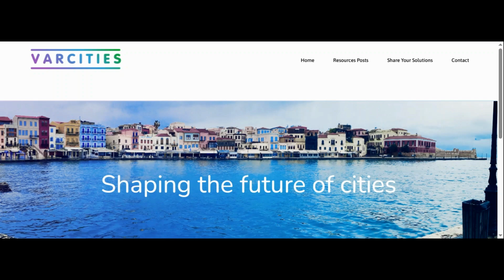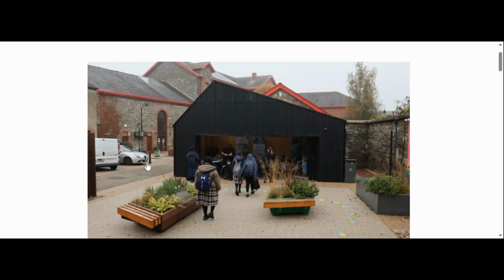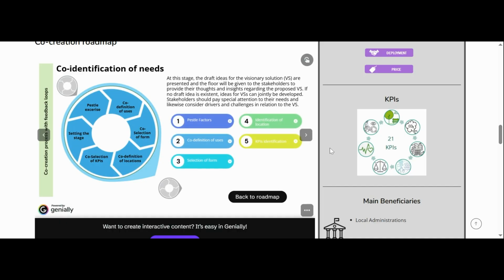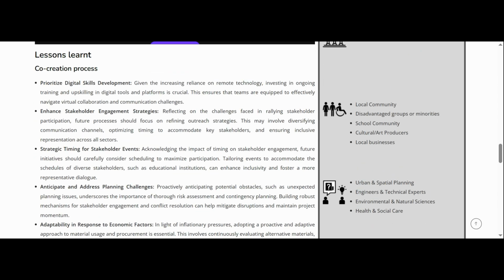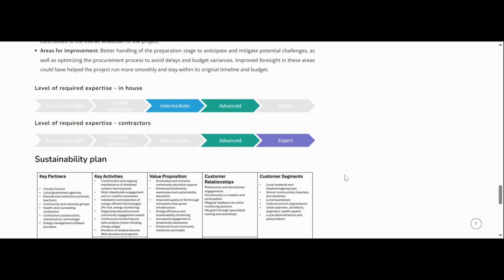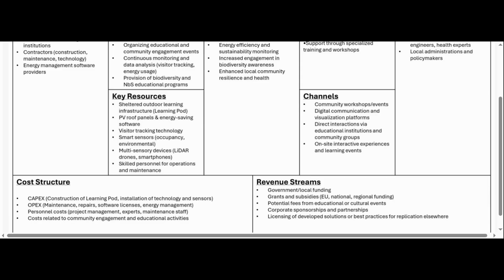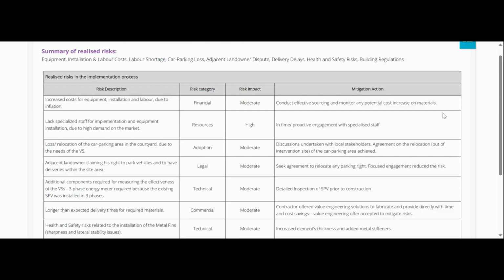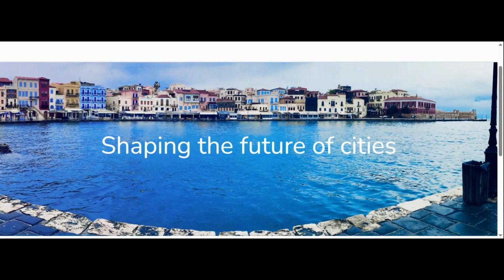VARCITIES MOOC - Part 4 Replication toolkit Key functions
Discover how to replicate VARCITIES Visionary Solutions for healthier, greener cities!